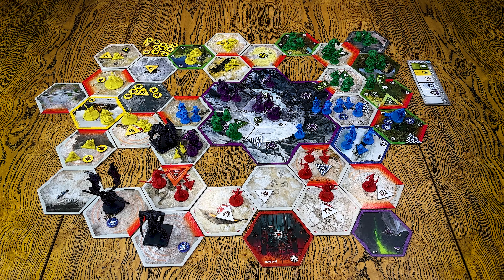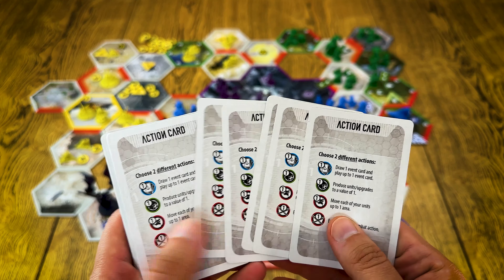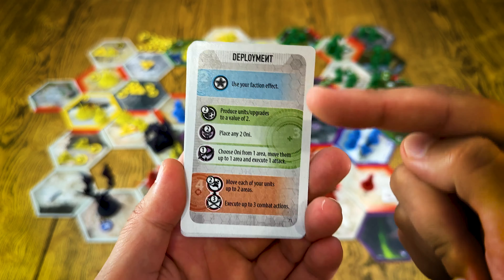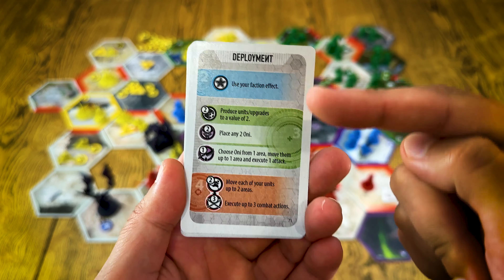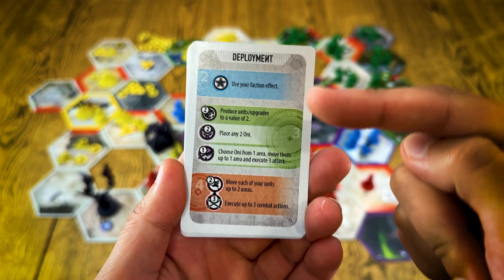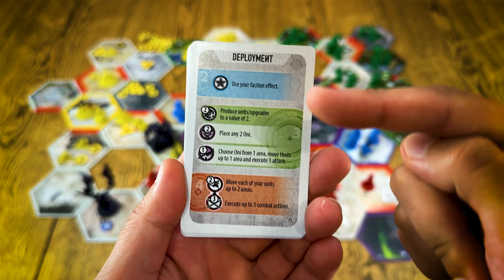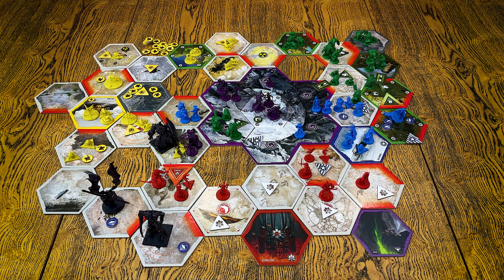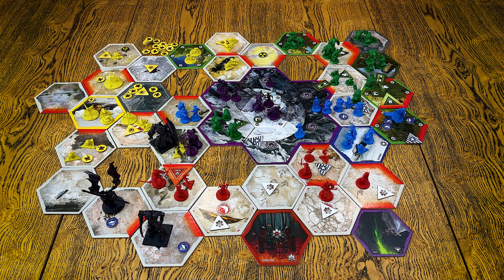Tsukuyumi Amaterasu Rising: Preview. New edition, factions and expansions.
- BGG description -
STORY
The future:
Slowly but steadily, the Moon has been approaching the Earth. It has touched the surface and ripped a deep rift across continents, mountain ranges and oceans. It has come to a halt in the now dried-out Pacific Ocean. Chaos and devastation wrecked the Earth and its inhabitants. That chaos grew greater when the Moon revealed itself to be a "kami" (a Japanese God of old) - the white dragon TSUKUYUMI. Exiled into the night sky eons ago, TSUKUYUMI has been roused by Japanese warriors, who tried to rid themselves of their godly creators. TSUKUYUMI'S time for revenge has finally come...

In the post-apocalyptic world, humankind is on the verge of extinction, whereas animal species mutated under the influence of TSUKUYUMI and grew bigger and stronger than ever. All those different factions are now fighting fiercely for survival, as well as for world domination.

TSUKUYUMI is a no-luck boardgame that demands specific strategic skills of its players. Its particular appeal lies in the clash of multifarious, asymmetrical factions. At the beginning, each player picks one of the five factions. The factions bring their own respective abilities, units and strategies. Therefore the game changes depending on what factions meet on the battlefield.

Values and abilities of the factions still don’t guarantee victory. Numerous test matches have shown: it’s the players who find new combinations and the right moments to use specific faction features, who notice their fellow players’ weaknesses and use them to their own advantages. This way, they shape their faction and bring the creatures and their stories to life.

FACTIONS
THE NOMADS are the former soldiers who were stationed on the USS Nomad, an aircraft carrier that stranded in the wastelands. Armed, agile and patriotic as they are, the NOMADS try to claim the remains of the moon in the name of their (former) nation.

THE BOARLORDS are a nation of strong and intelligent boars, who enter the pacific region from the former Korean peninsula. They aim to replace the human race as dominant species - claiming more and more land by terraforming it into their rampart-like homes.

THE CYBERSAMURAI use satellites, supercomputers and artificial intelligence once developed in old Japan to control an army of drones, fighting bots and even an orbital laser system, threatening anyone who tries to plant their flag on the moon.

THE DARK SEED'S nest grew in the wastelands as roaches and other insects became bigger and more intelligent under TSUKUYUMI'S influence. Their swarm grows rapidly - and thus they fight relentlessly to overwhelm adversarial units and territories by their sheer number.

GAMEPLAY
Each faction has its own units, its own strengths and special abilities - therefore requiring a very adjusted strategy to win.
After the gameboard is set up, every player chooses a faction respectively. The faction boards explain in detail all special abilities and how to use them. It also specifies the factions' start set-up.

According to the descending initiative order marked on the board, the players install their "Homezones", pick three start-areas and place their units.
Prior to the first round, they also choose a white action card - a combination of actions they can use before the beginning of each round.

Then, the players gather their resources according to what their areas offer. They may use these resources to bid on the blue, green and red action cards. Every phase is represented by six of those action cards marked from A to F. Every card displays a different combination of the actions that can be taken during its respective phase. The highest bid is awarded with the A-card, the next one with the B-card, and so on.

Each round consists of the following phases:
White Phase: Players use the white action card they chose to emphasize their strategy.
Blue Phase: Players can rise in the initiative order and/or draw an Impact Card.
Green Phase: New units are generated and resources collected.
Red Phase: Units are moved, adversarial areas and units may be attacked. Onis are placed, moved, and used for attacks.

GOAL
The player who gains the most Victory Points wins the game. Victory Points are earned by conquering and occupying areas, and by fulfilling goals and/or the faction's respective mission.

END
The game ends after the number of rounds determined by the players beforehand - usually 3-4 rounds